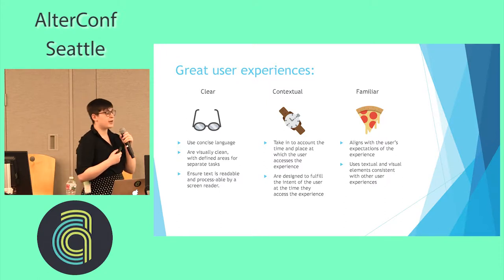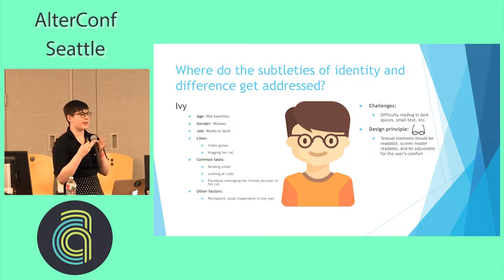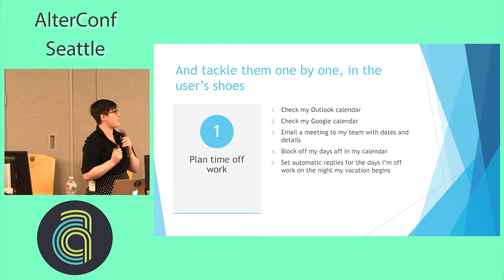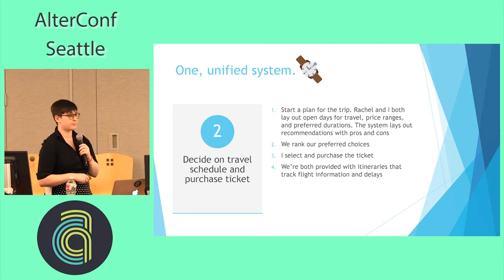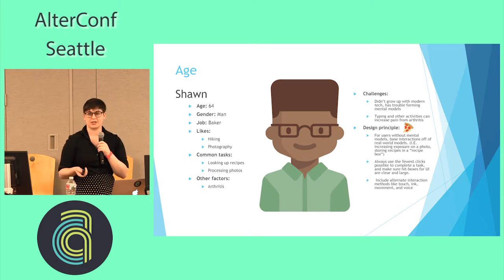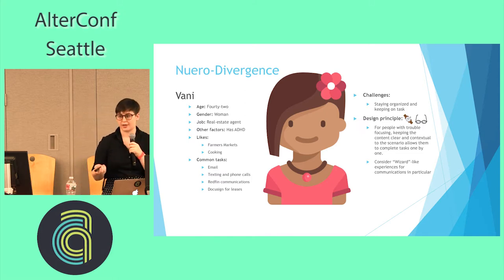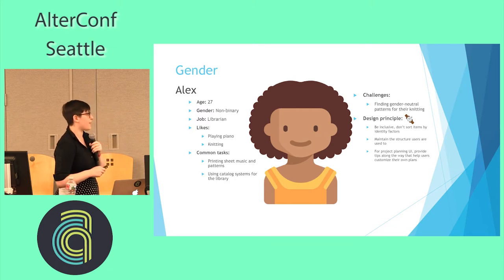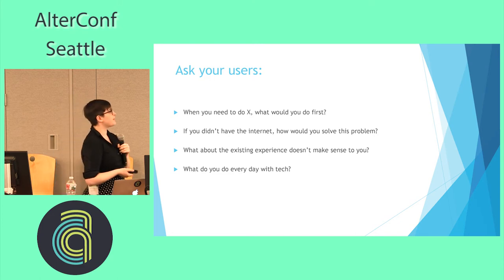AlterConf Berlin 2017: Narrative as a Guide for User Experience by Ivy Krislov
When creating experiences, we often overlook the subtleties of who our users are, and what their expectations are. By telling ourselves stories about those users, we can capture a wider breadth of users. We can also create a more fulfilling, personalized experience for everyone. This talk will cover how factors like education level, age, and gender affect how a user interacts with a product, and what will make the experience most satisfying for them. It will also cover the basics of how to design a user profile and walk through an experience as that user.